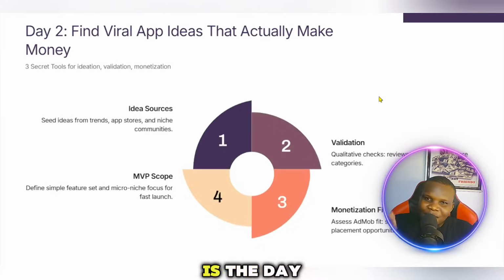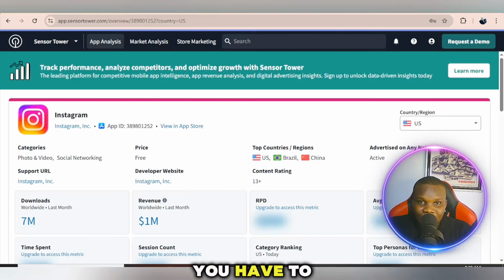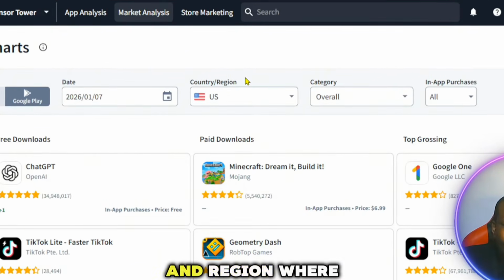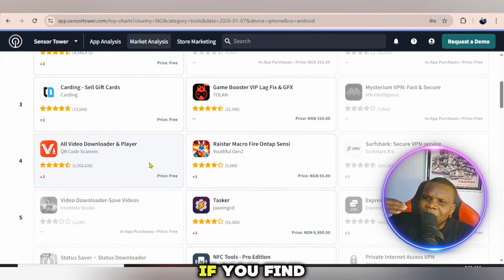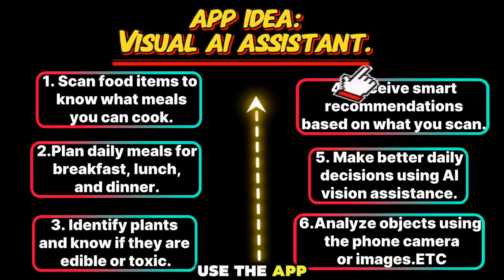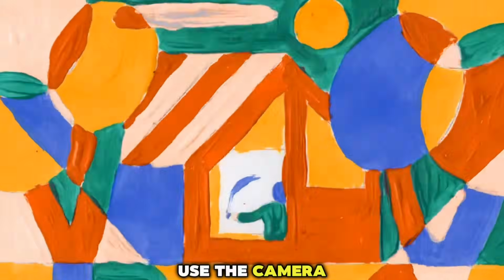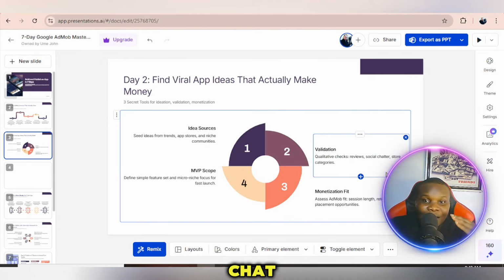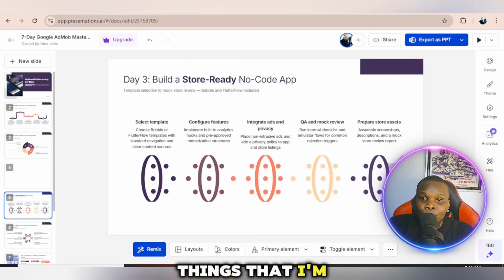Day 2 Of Starting Google Admob: I Found App Ideas That Go Viral Fast In 2026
Welcome back to Day 2 of our 7-Day Google AdMob Challenge! 🚀

Today, we’re diving into how to discover viral app ideas that can help you make mon'ey with AdMob. If you watched Day 1, you already know the journey—now we move to the exciting part: finding apps that actually work and have high monet'ization potential.

In this video, you’ll learn:
1️⃣ How to find trending apps using Data AI (formerly App Annie)
2️⃣ How to validate app ideas for the best chances of success
3️⃣ How to discover profitable app niches like Tools, Education, Lifestyle, and Personalization
4️⃣ How to define your app’s MVP (Minimum Viable Product)

so it solves real problems
I also share a bonus tip at the end that many people skip, which can give you a huge advantage when picking your first app idea.
🌟 Get the PDF list of the best app ideas for AdMob 2026 on te

💬 Questions? This is a practical, hands-on challenge, so take action as you watch!
Don’t forget to watch Day 1 if you haven’t yet, and stay tuned for Day 3, where I’ll show you how to start building your app and integrate AdMob ads for revenue.